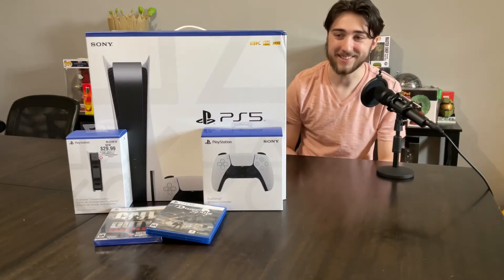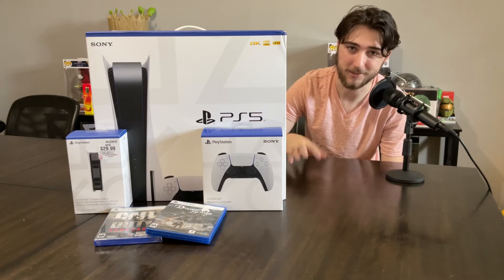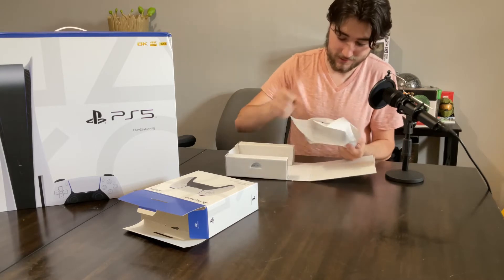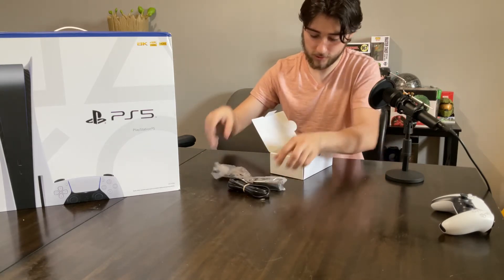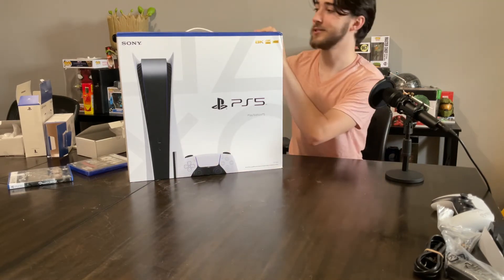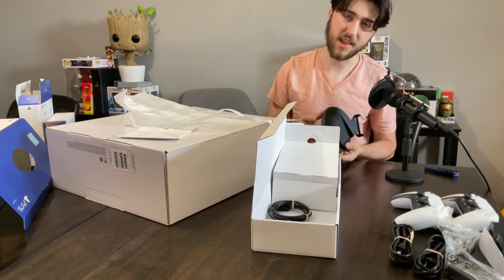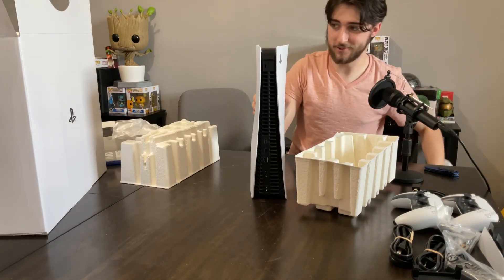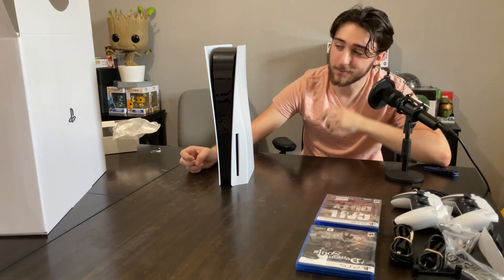playstation 5 unboxing